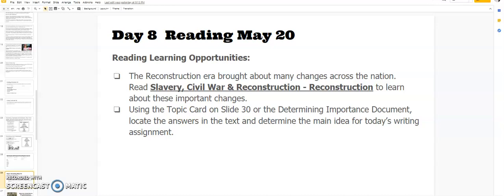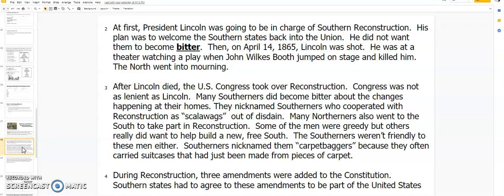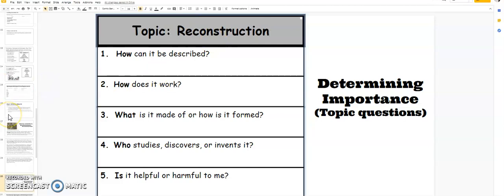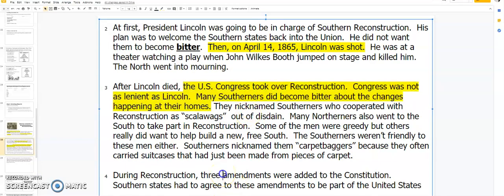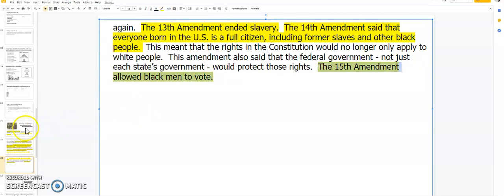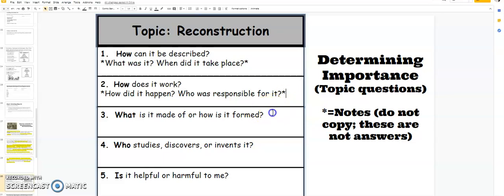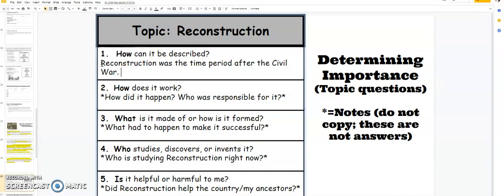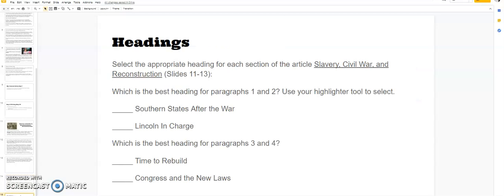Reading Writing Day 8 Packet 5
Join Mrs. Kite as she reads today's article aloud and discusses the reading and writing work for today.

Join us for our weekday Zoom help chats! Contact your teacher for details.